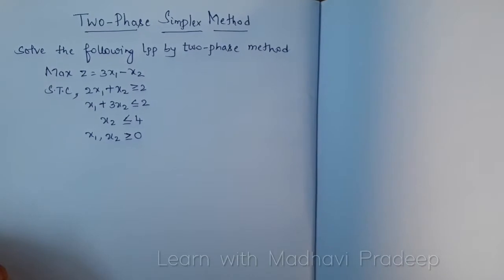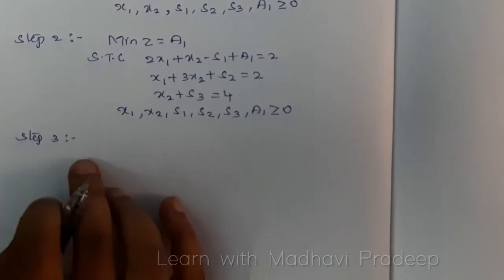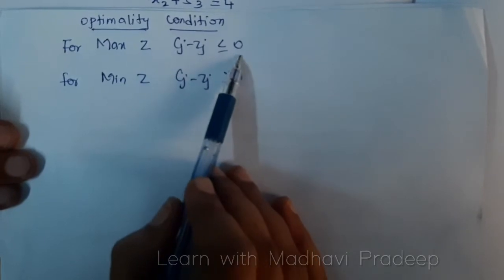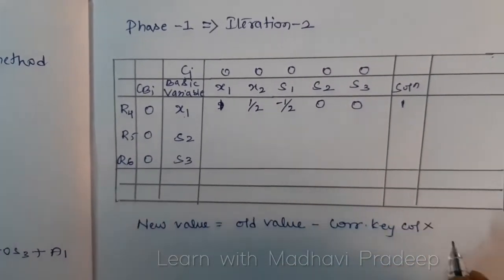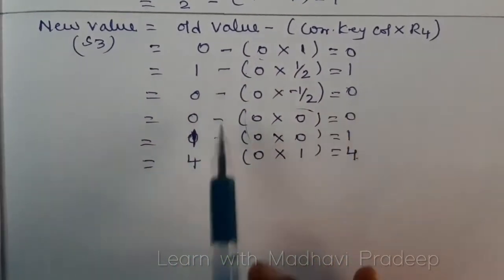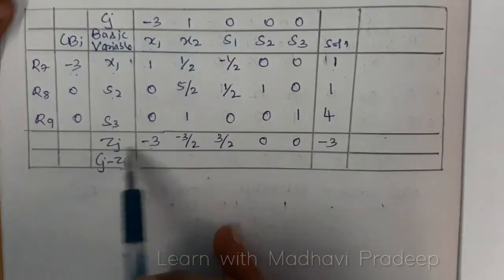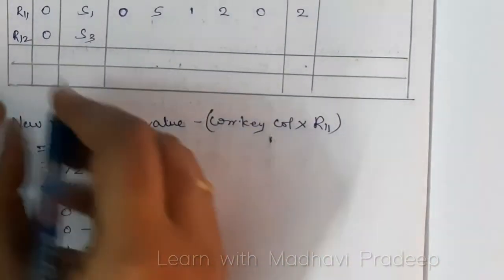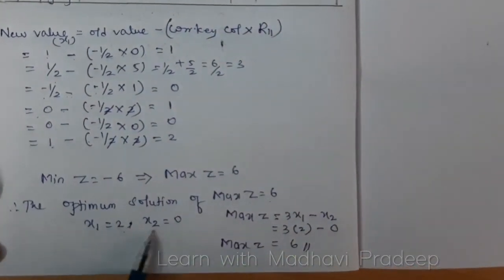LPP by two phase method | Two phase method in OR | maximization problem by two phase method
In this video I have explained Linear Programming Problem using two phase method and problem type is maximization problem.